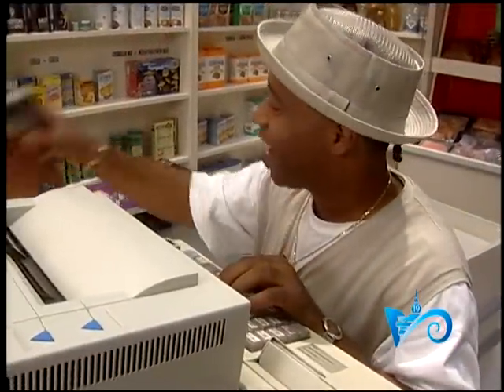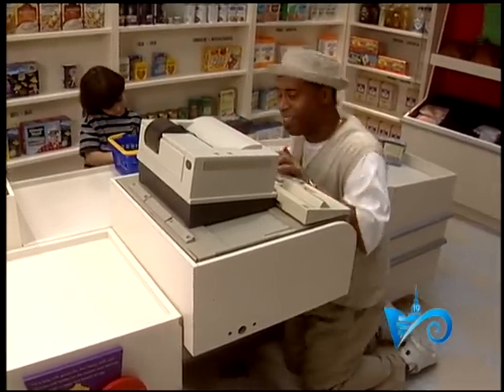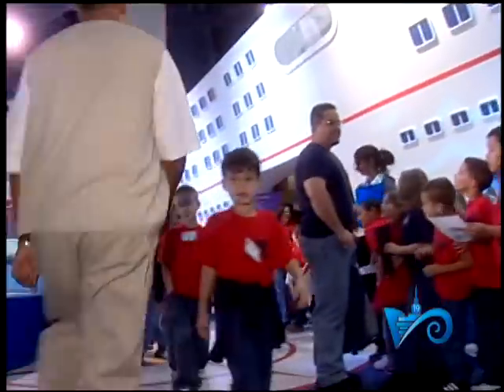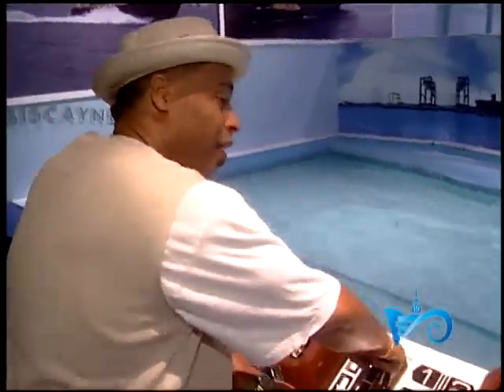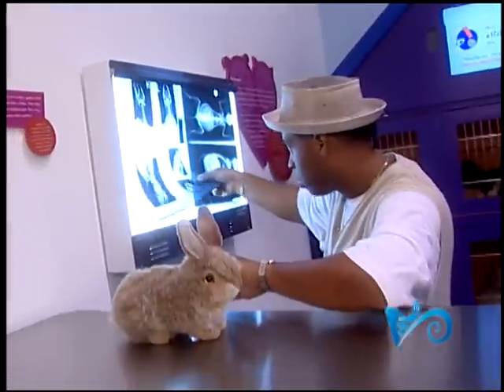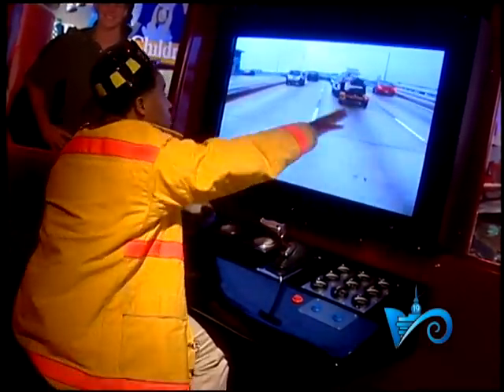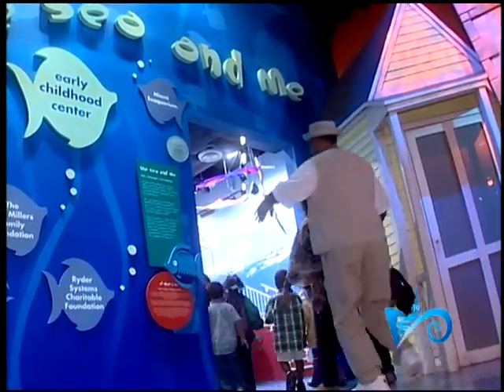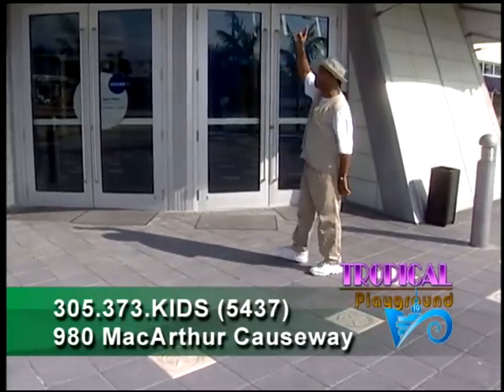Top Funniest Comedian In Miami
Eugene Meaux, Florida's #1 Comedy traffic school instructor stars in Miami Childrens' Museum commercial